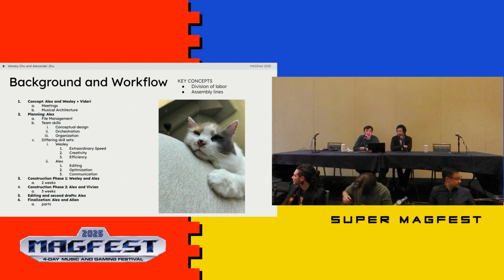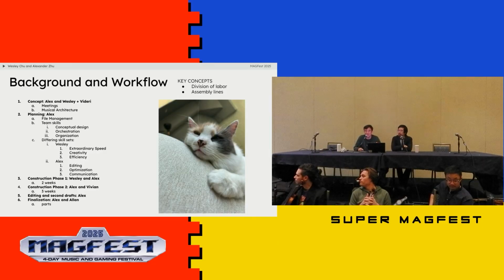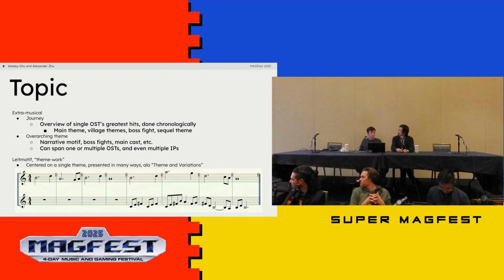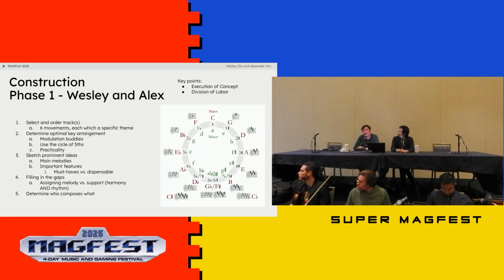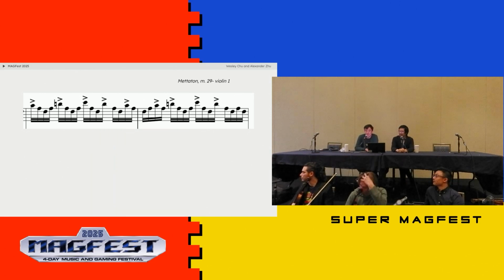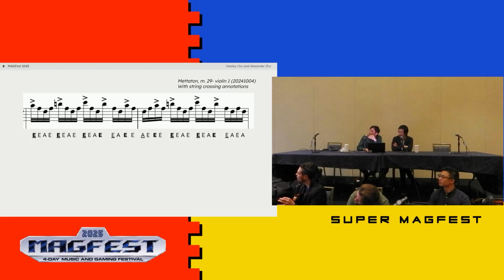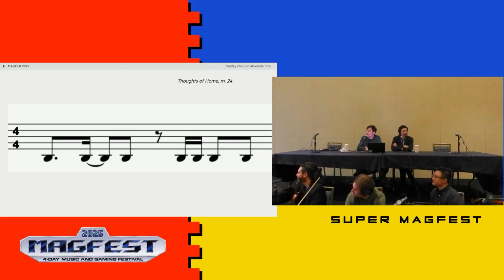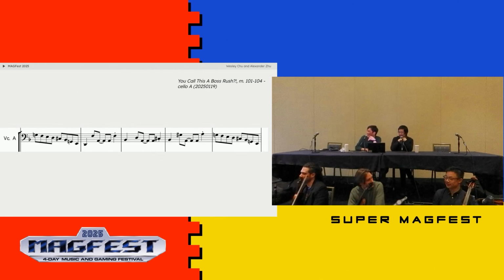Writing and Arranging Video Game Music for Strings - Behind the Scenes | MAGFest 2025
Join music professors and composers Alexander Zhu (Occidental College) and Wesley Chu (Super Piano Brothers) in a behind-the-scenes look at their Undertale String Orchestra arrangement, featuring the Videri String Quartet. This session will cover techniques of arranging and re-composing video game music for string players at all levels, with a rare in-depth look of two professional composer's workflow and editing process. Attendees are encouraged to participate in both the behind-the-scenes panel as well as the String Orchestra reading session to play the music and see it in action!